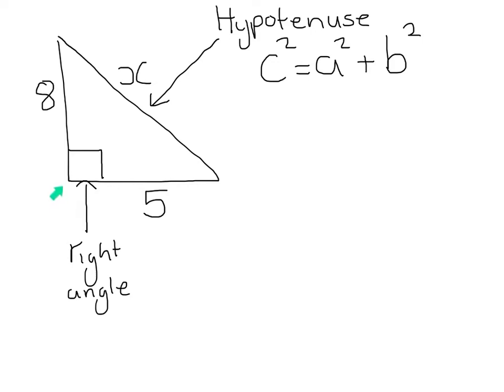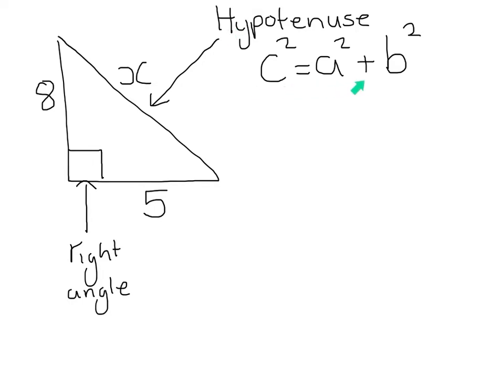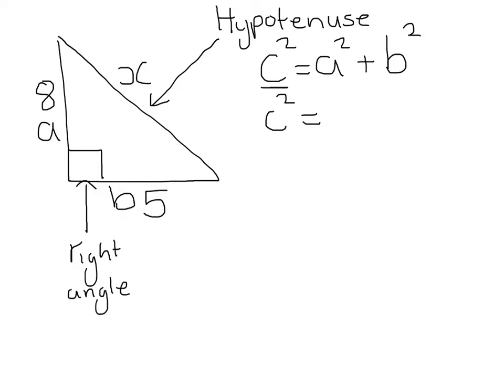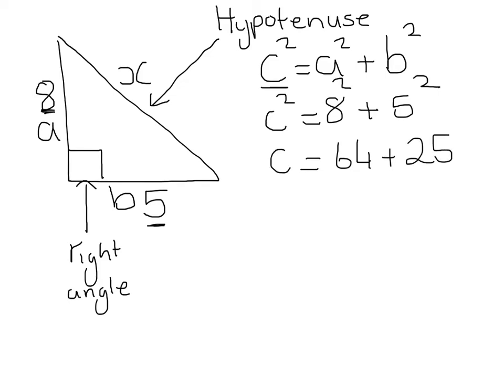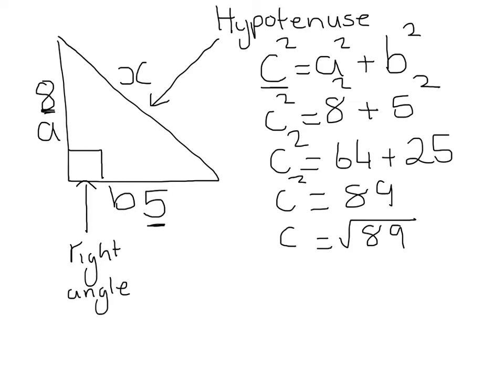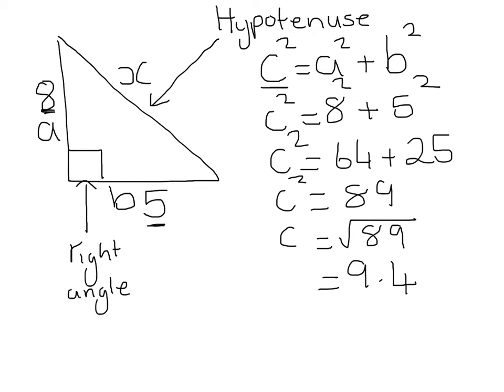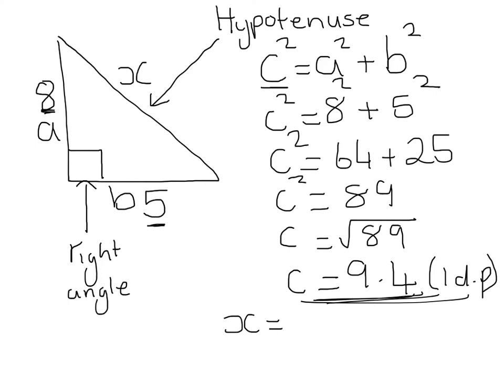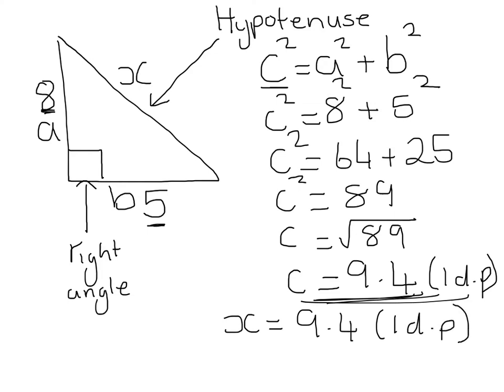finding the hypotenuse using pythagoras